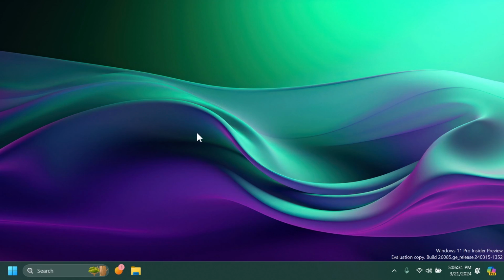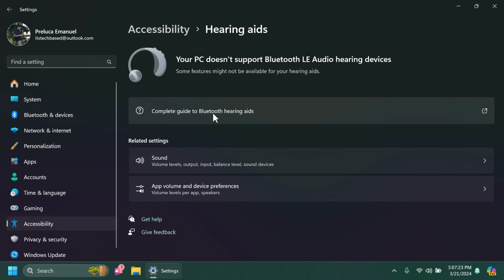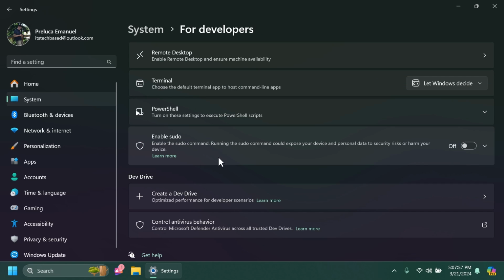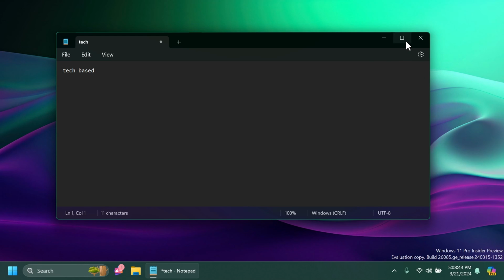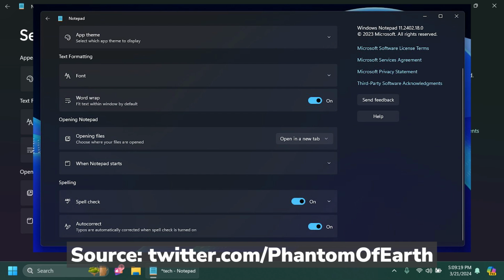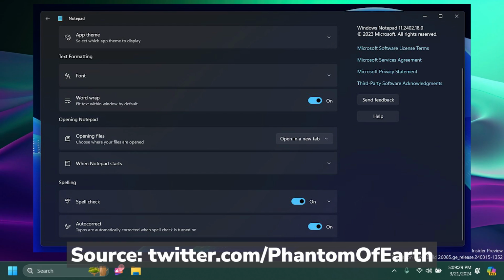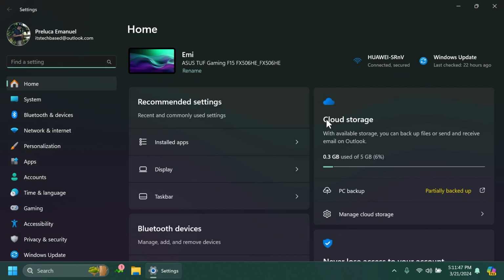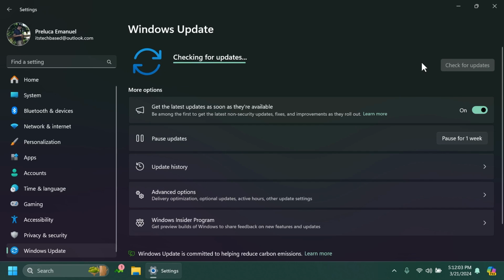New Windows 11 Build 26085 – Gaming Improvements, New Notepad Update and Fixes (Canary and Dev)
0:00 Intro
0:28 Sponsorship
0:56 New Pointer Indicator Disabled
1:10 New Hearing Aids Section in Settings
1:36 Sudo Section Changes
1:53 New Notepad App Update
2:24 General Fixes
2:36 File Explorer Fixes
3:05 Sudo Fixes
3:12 Windows Security Fix
3:24 Input Fixes
3:32 Settings App Fixes
3:45 Windows Update Fixes
3:58 Other Fixes
4:08 Gaming Issues Fixes
4:24 Outro